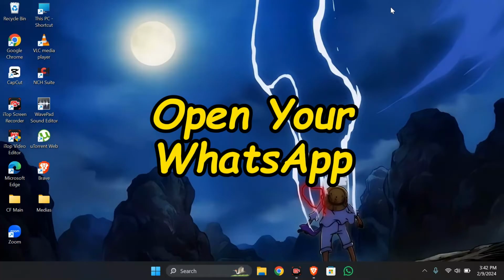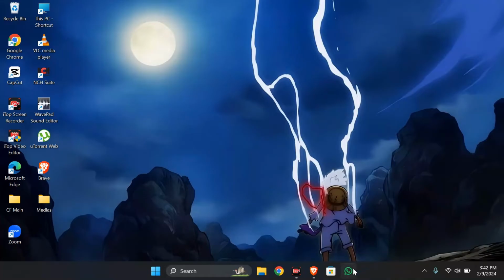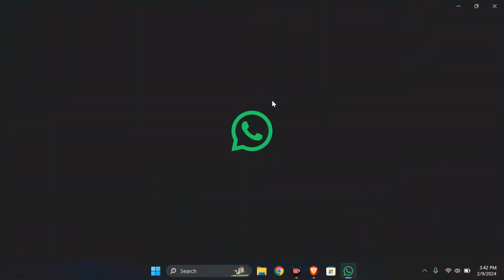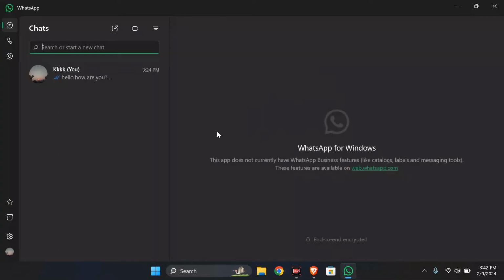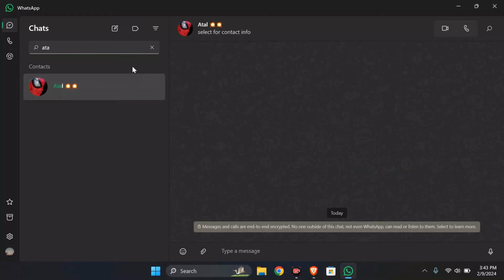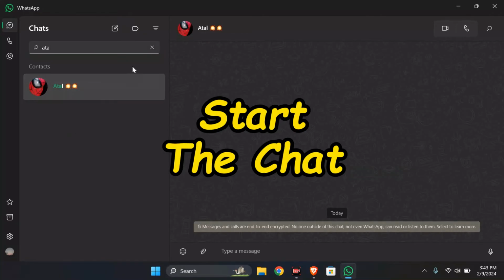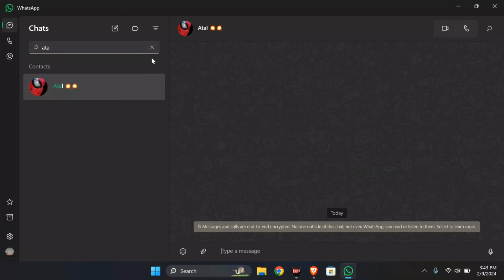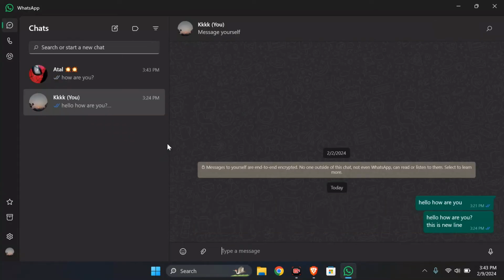How to Chat on WhatsApp?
Discover the ins and outs of chatting on WhatsApp with our beginner-friendly guide!

In this tutorial, we'll cover everything you need to know to start messaging your friends, family, and colleagues on the world's most popular messaging platform. From sending text messages to sharing photos, videos, and documents, we'll walk you through each step of the chat process.

Tune in now and unlock the full potential of WhatsApp for seamless communication anytime, anywhere!